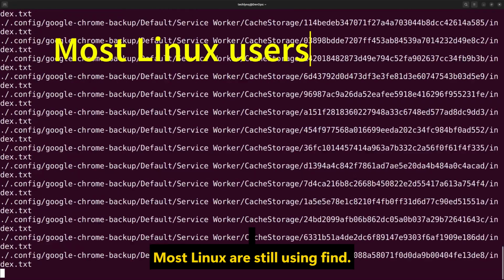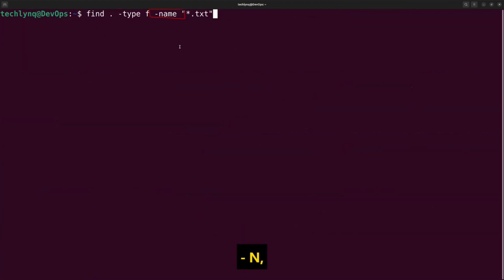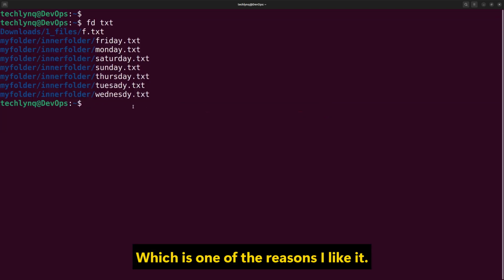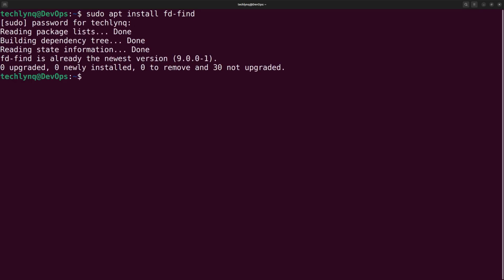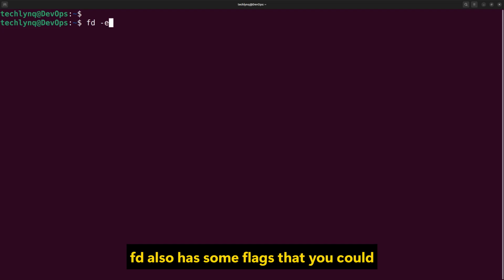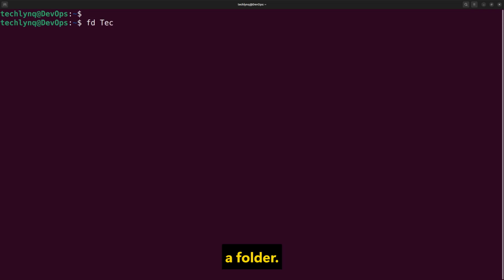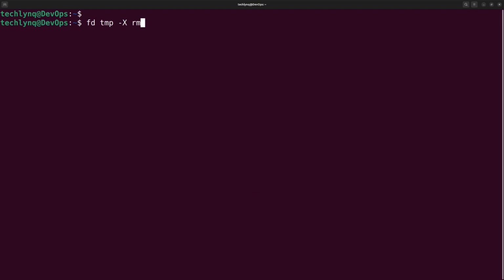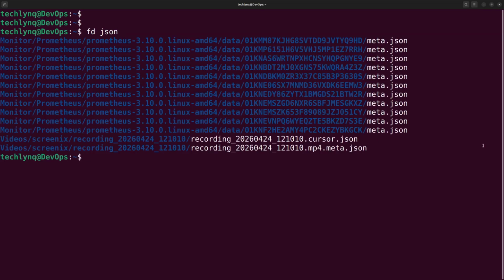Linux finally has a better find command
find is one of the most powerful Linux tools—but it’s also one of the most verbose and unintuitive.
In this quick 2–3 minute tutorial, we look at how fd simplifies file searching while keeping the same power under the hood.

You’ll learn:
Why find feels unnecessarily complex
How fd simplifies file search syntax
Faster ways to locate files in real projects
Useful fd commands you can start using immediately

This is part of a series on modern Linux tools that replace older, harder-to-use commands.

00:00 — Linux find Command
00:07 — fd Command Introduction
00:16 — find Command Syntax
00:29 — fd File Search Basics
00:41 — fd vs find Comparison
00:53 — Installing fd on Linux
01:10 — MP4 Search Example (fd vs find)
01:29 — fd -e Flag Usage
01:45 — Searching Inside Folders with fd